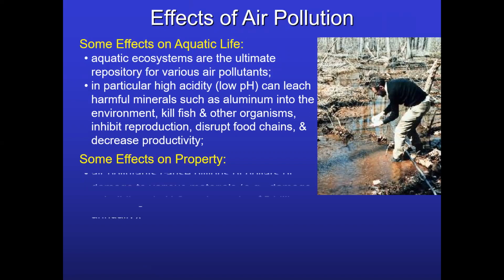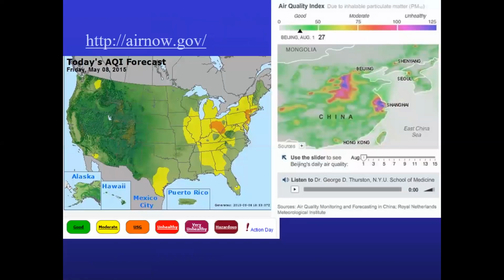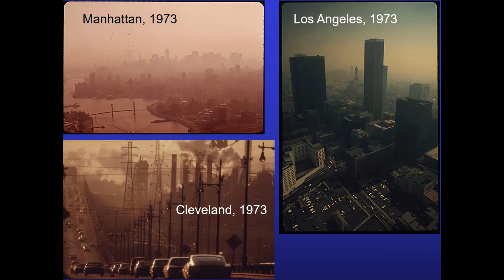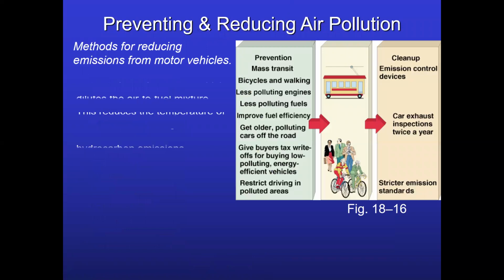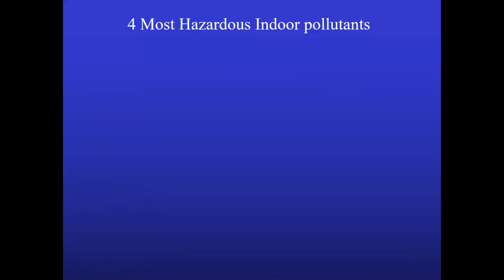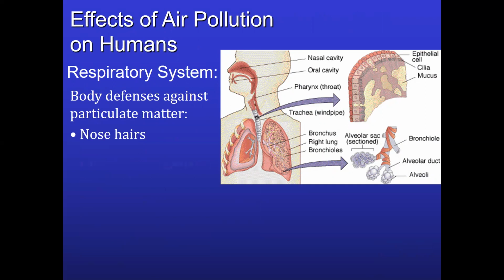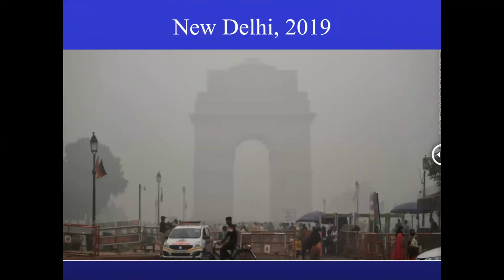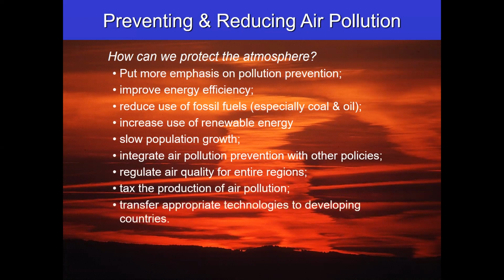Air Pollution Part IV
Part 4 in the Air Pollution Lecture Series